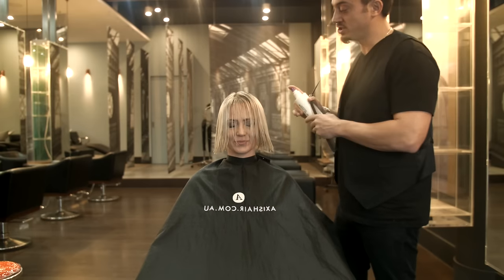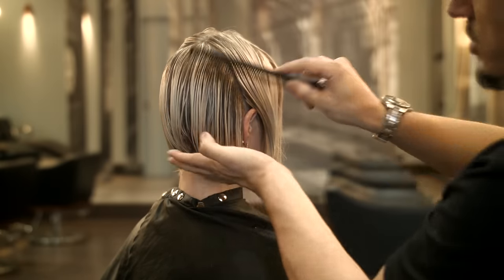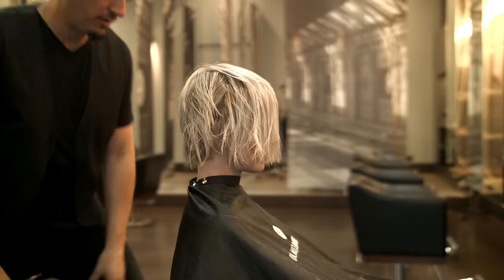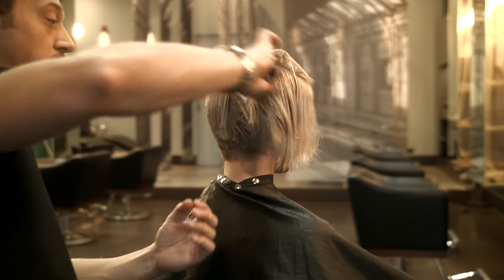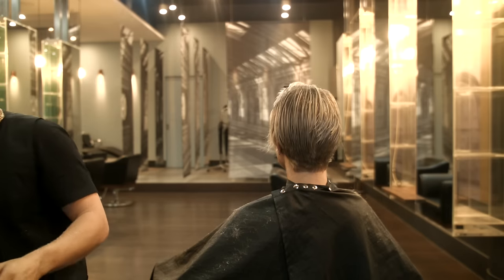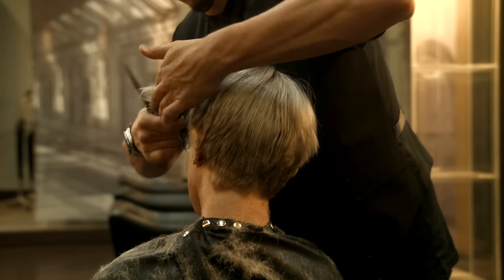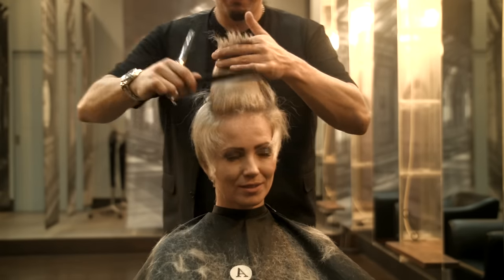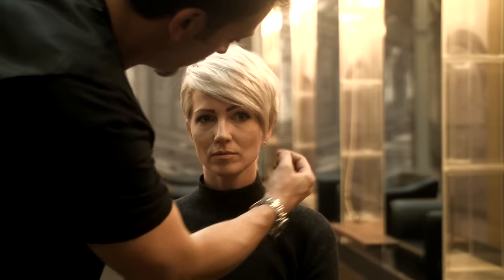How to Create a Modern Short Cut 2016 (Inspired by Clair Underwood Pixie Cut)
In this video Adam Ciaccia shares one of his most famous and popular haircuts. Short pixie cuts are timeless with 100's of variations. Watch Adam Step-by-Step cut this amazing shape and share his philosophy around short hair on women. The best short haircut on YouTube? Inspired by 'House of Cards' character Clair Underwood.